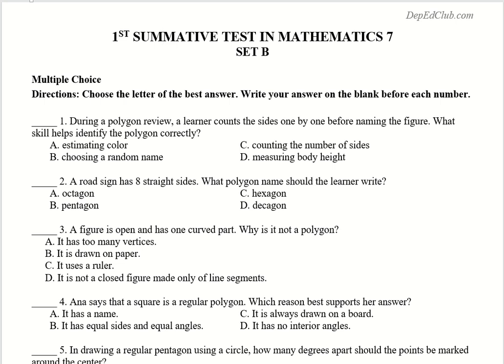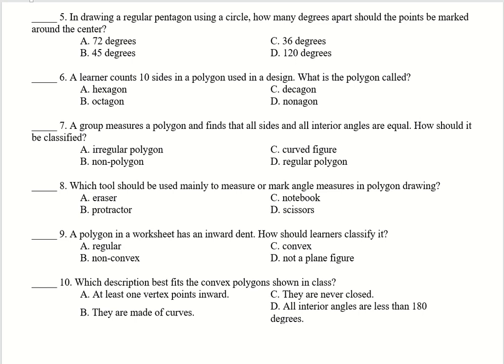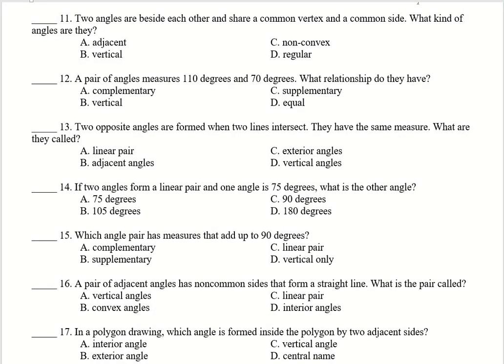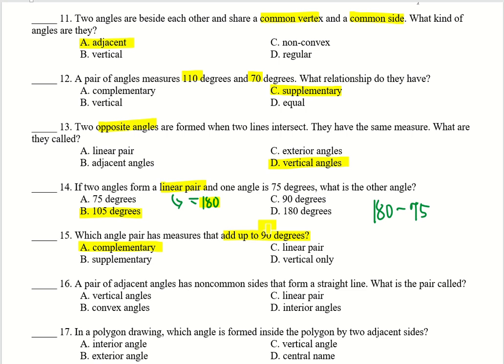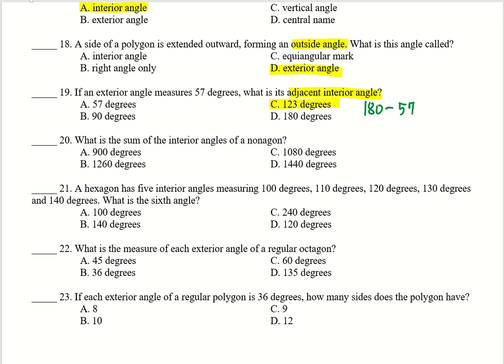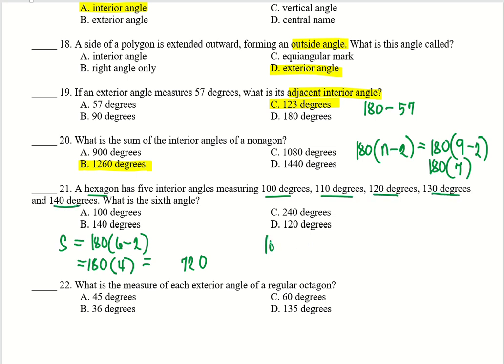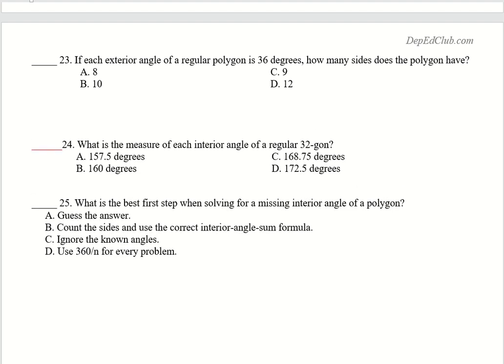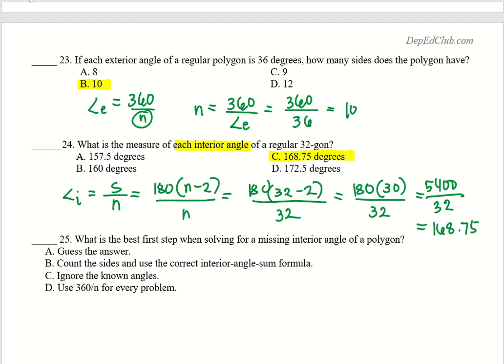REVIEW MATH 7 FIRST SUMMATIVE TEST TERM 1 PART 2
Get ready for your Math 7 First Summative Test with this comprehensive review! This video covers the key concepts and sample questions you need to help you prepare for Term 1.